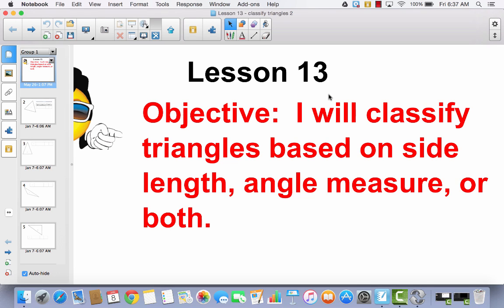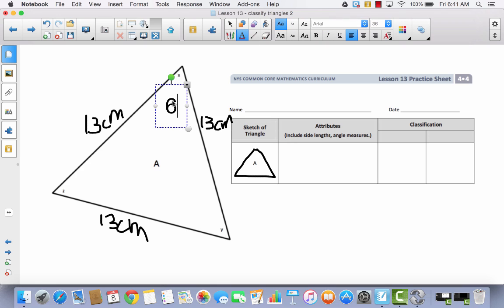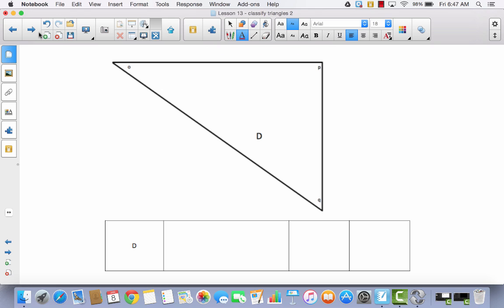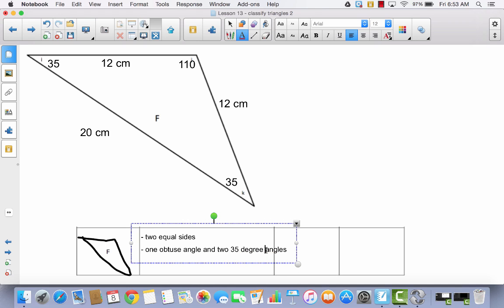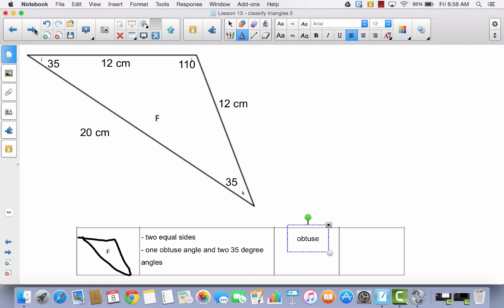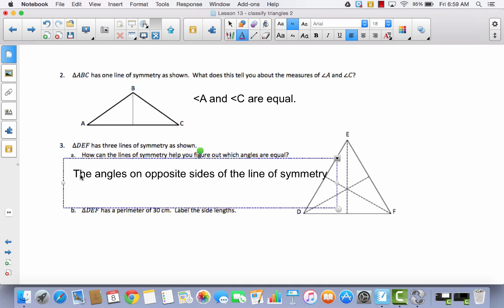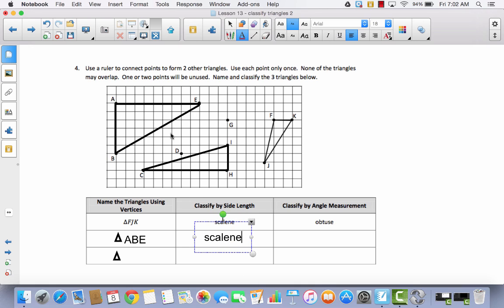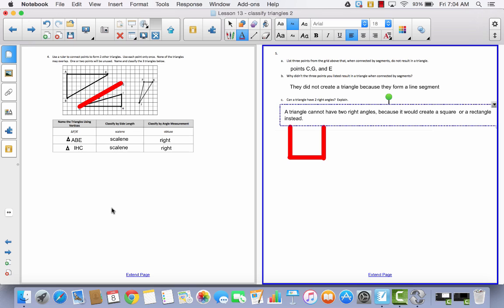module 4 lesson 13 triangles